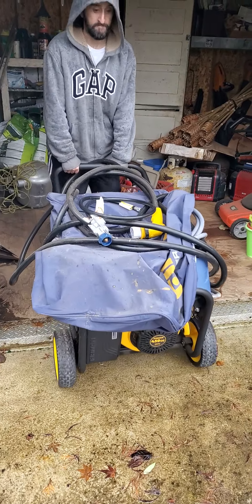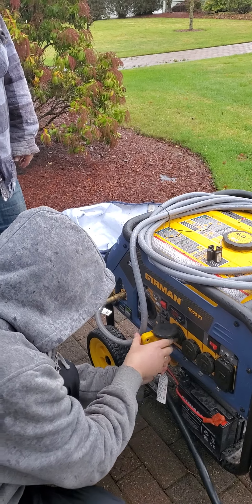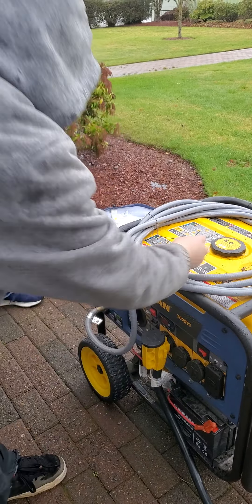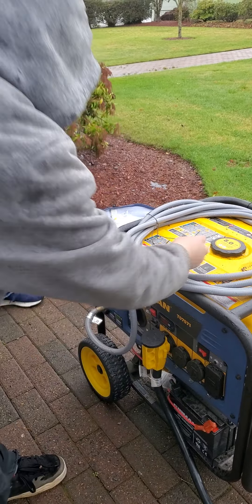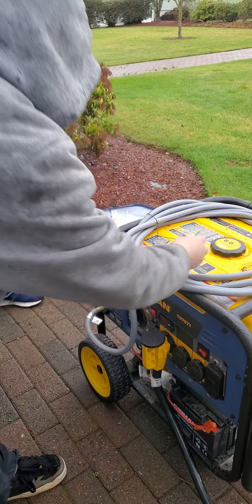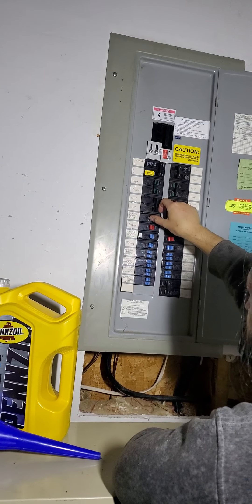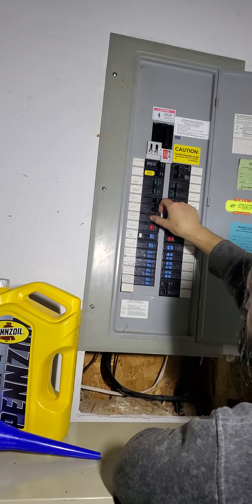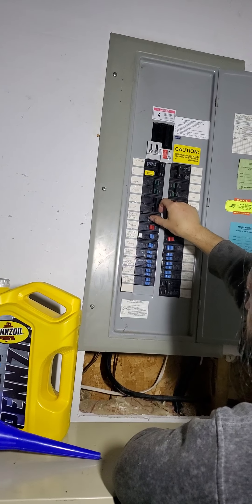How to turn on the Firman T07571 7500W/9400W Electric Start 50A Tri-Fuel Generator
Turning on the Firman generator and hooking up to the house. My husband showing us how in case of a power outage.
 Firman T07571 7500W/9400W Electric Start 50A Tri-Fuel Gas Propane Natural Gas Generator Manufacturer RFB